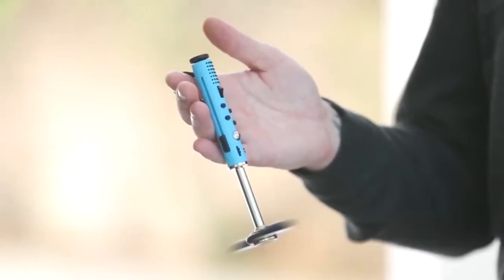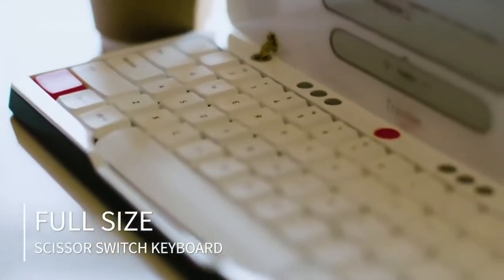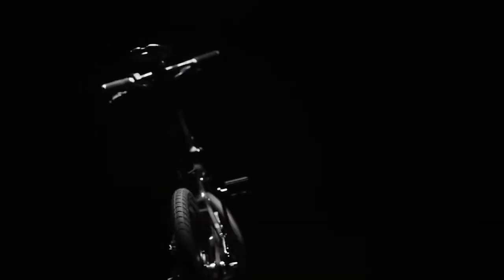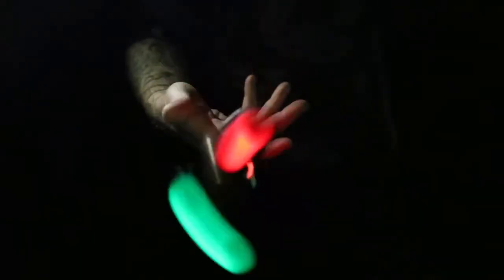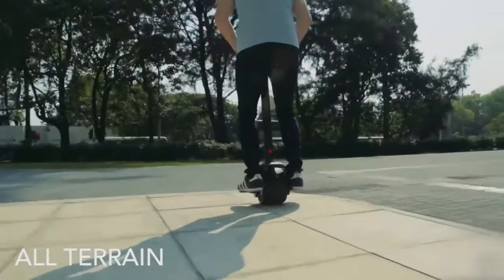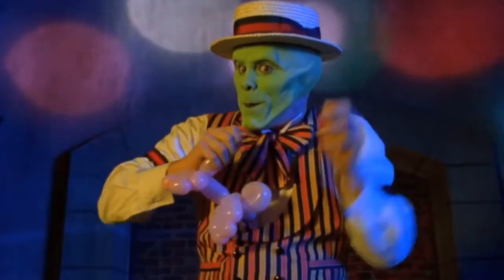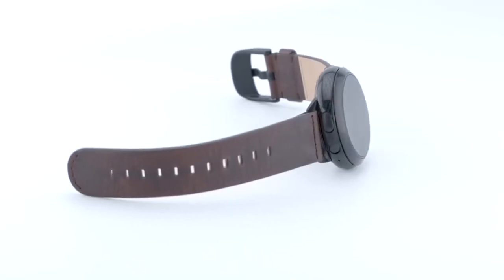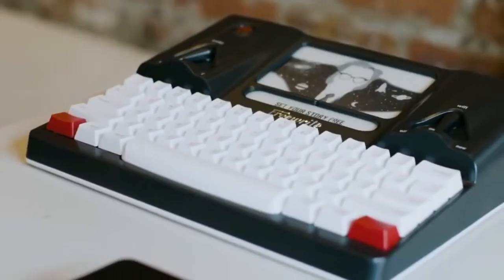Amazing Gadgets Available on Amazon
In this video, you can see amazing gadgets perfectly fit for your lifestyle. They are all available on Amazon! Check for yourself. Links are also displayed below.

Gadgets Links: Amazon.com
1. Freewrite Traveler
2. Carbo:
4. Kiwano K01 Electric Scooter
5. Home Safety Camera
7. Soundbrenner Core
8. Snap

Affiliate Page:
Stream Store Cloud Allows You To Build Fully Automated Amazon Stores With Unlimited Products On Demand.

Updated Affiliate Program For 2019: Mail To High-ticket, Top-converting Webinar Replays In The Affiliate Marketing And Amazon Ecommerce Spaces.